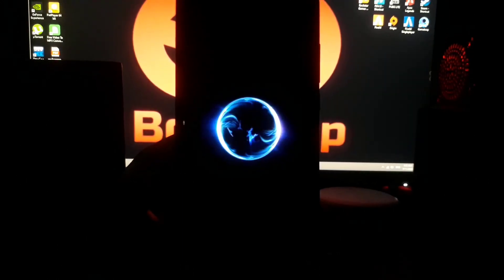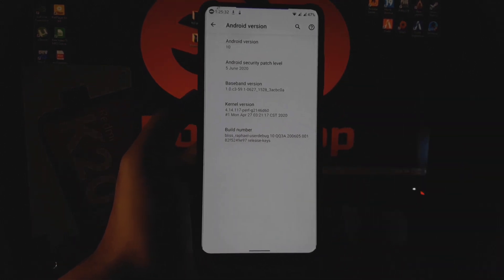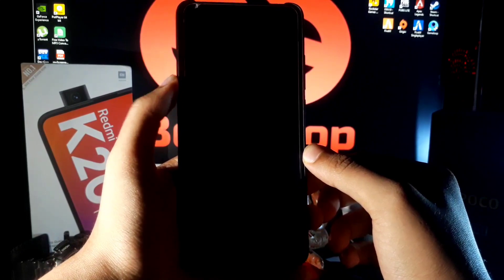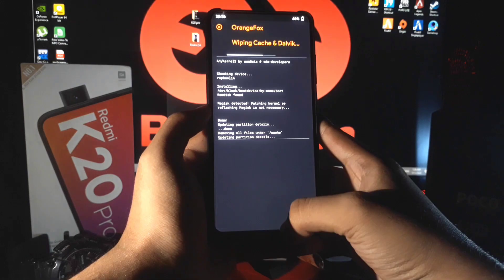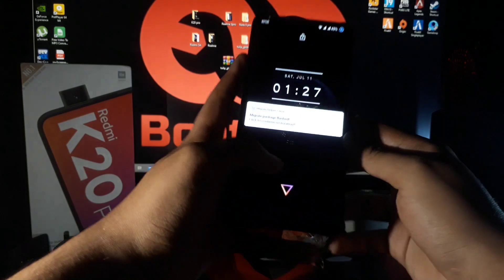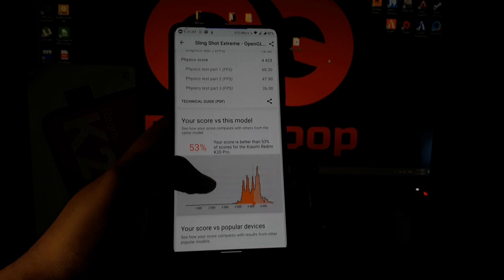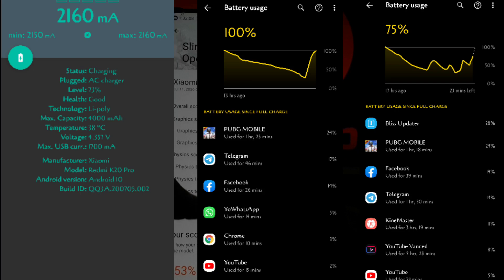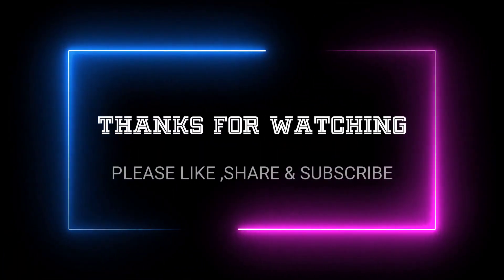Best Kernel for Gaming on Redmi K20 pro/9T pro ⚙ || Bliss Rom With Gaming Kernel || Fast charging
In this video, I showed the best kernel combination with bliss Rom. And the benchmark results. I played PUBG customs and in last zone, it can beat an apple device.

Recorded in Samsung j7 prime
Edited by Kinemaster Pro